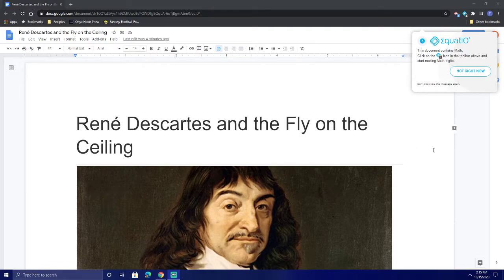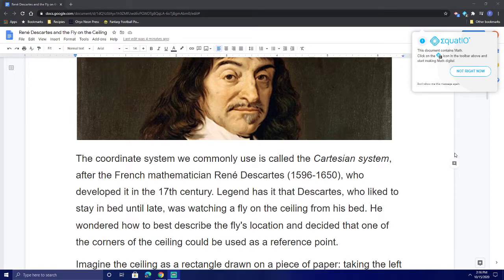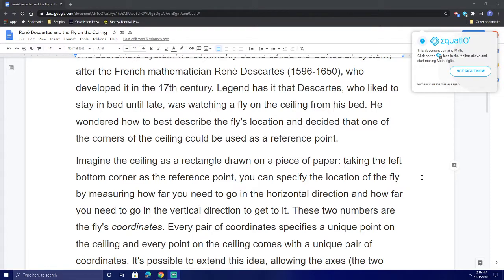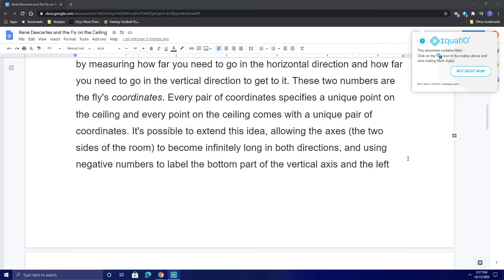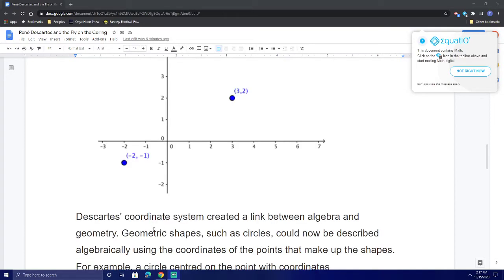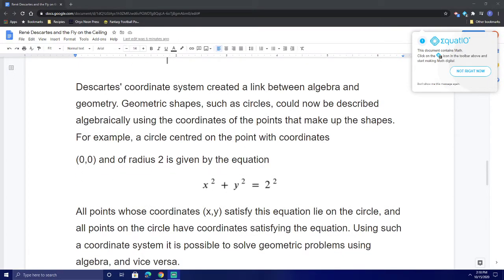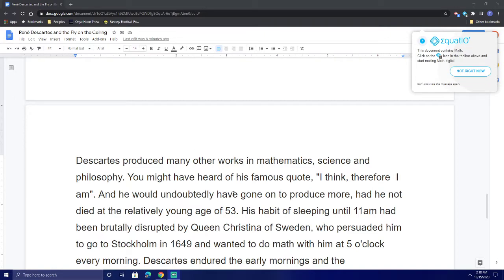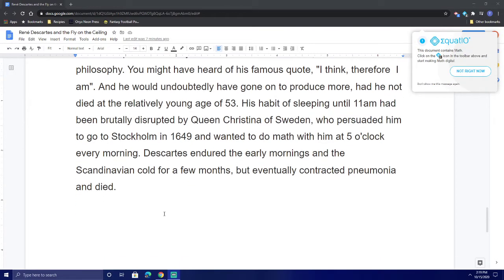René Descartes and the Fly on the Ceiling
In this video I read "René Descartes and the Fly on the Ceiling". This article talks about how Descartes came up with idea of coordinate plane and its role in mathematics